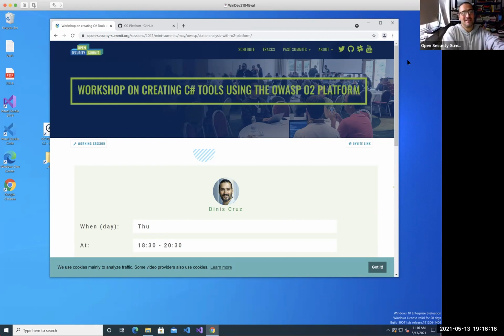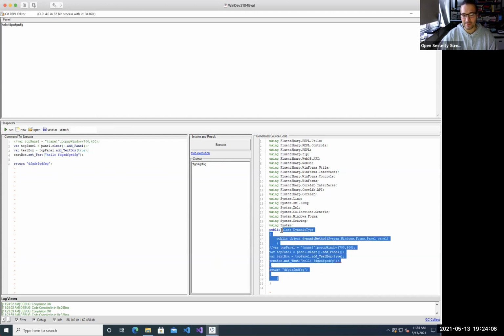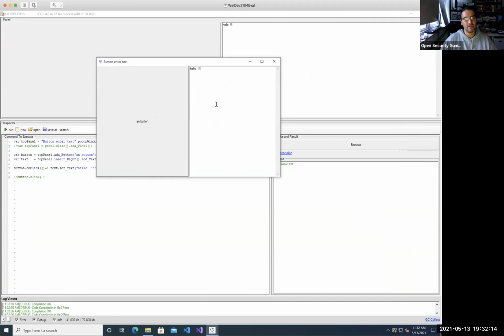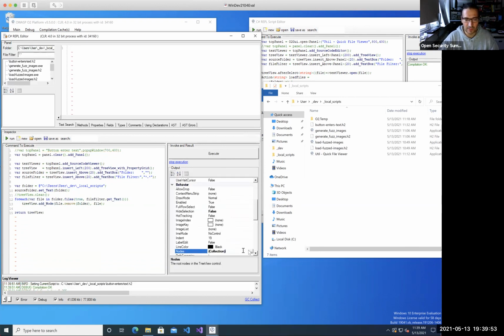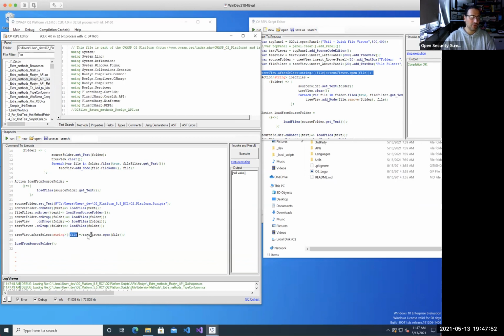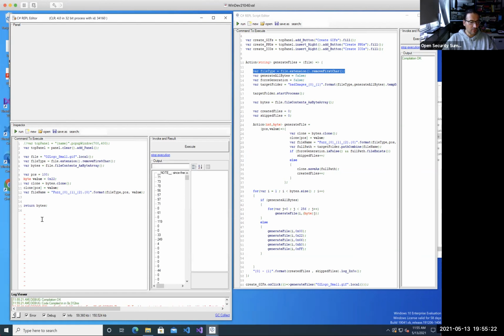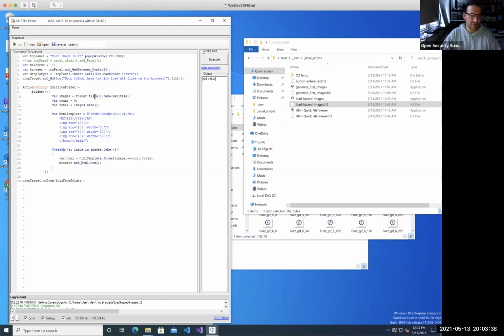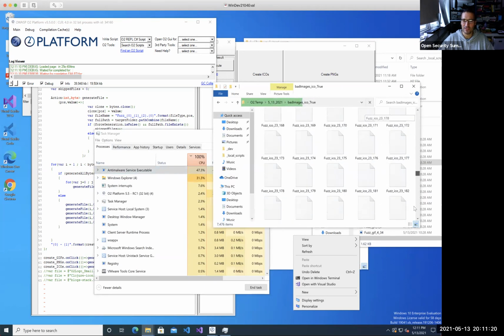Workshop On Creating C# Tools Using Owasp 02 Platform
Workshop On Creating C# Tools Using Owasp 02 Platform 12th May 2021

A talk by Dinis Cruz